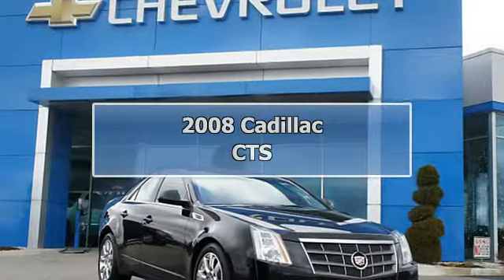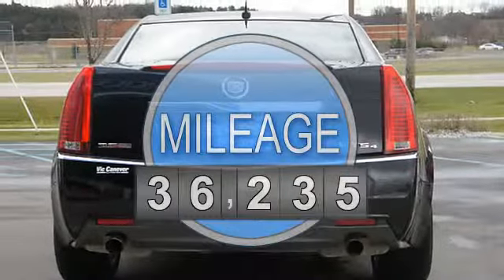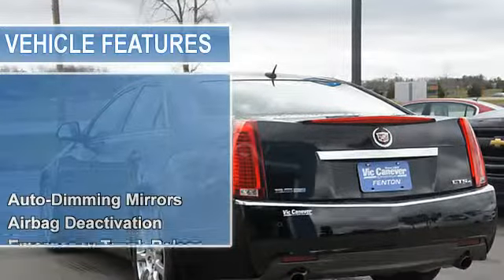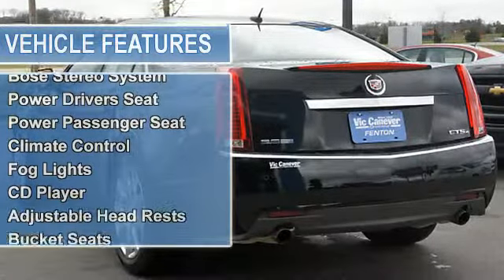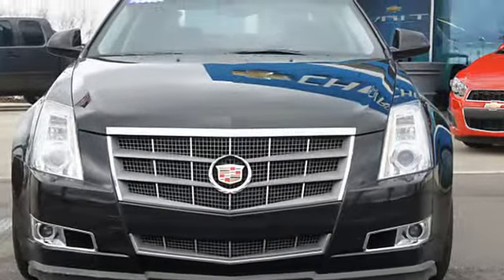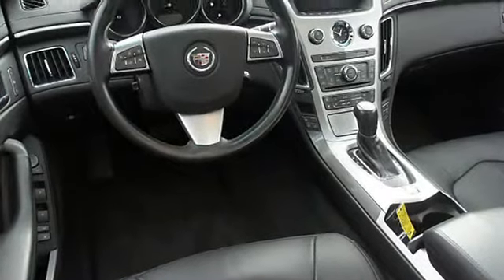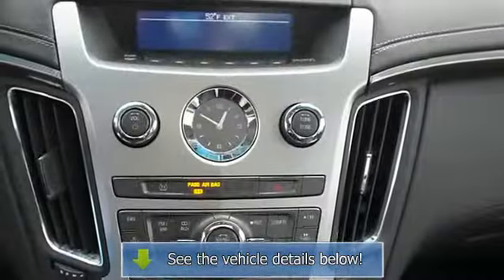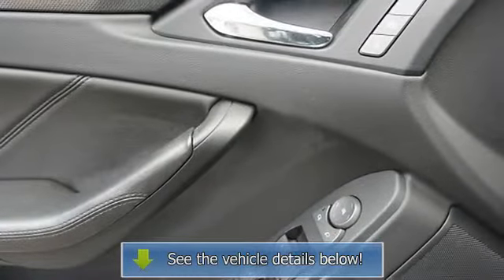2008 Cadillac CTS - Vic Canever Chevrolet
Vic Canever Chevrolet
3000 Owen Rd.

For Sale: 2008 Cadillac CTS
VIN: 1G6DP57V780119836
Engine: 6 Cyl.
Drivetrain: RWD
Transmission: Automatic
Mileage: 36,235
Color: Black (exterior) Ebony (interior)

Features:
2008 Cadillac CTS 4 Dr Sedan.